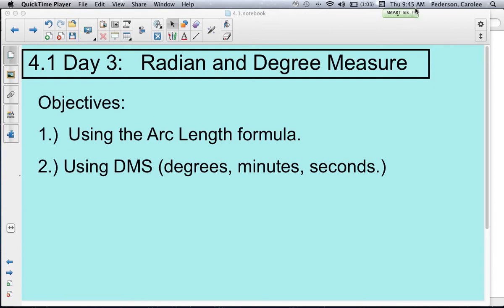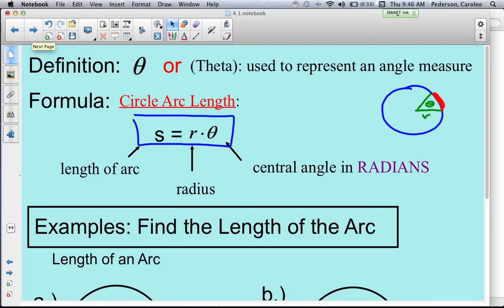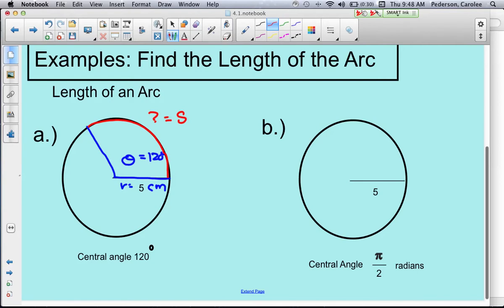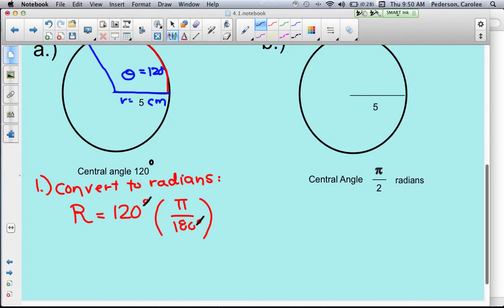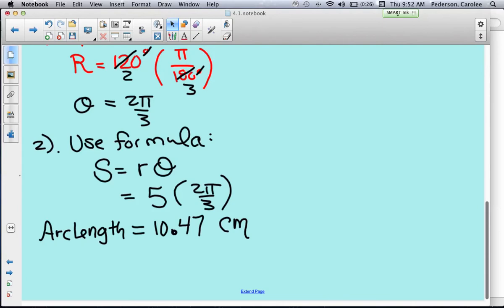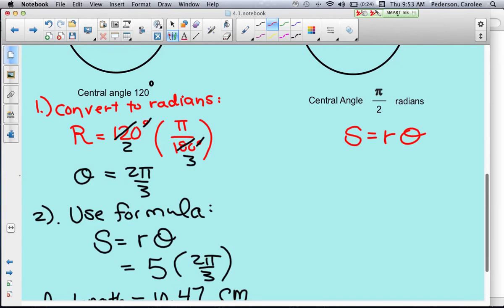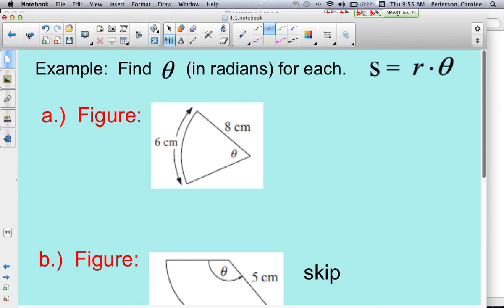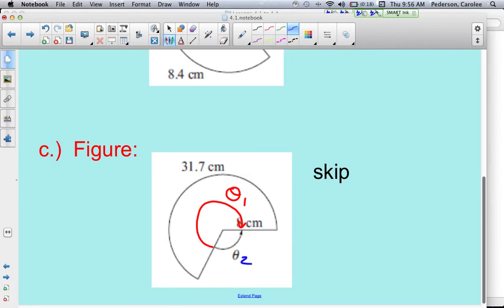4 1 Day 3 Part 1 PreCalc